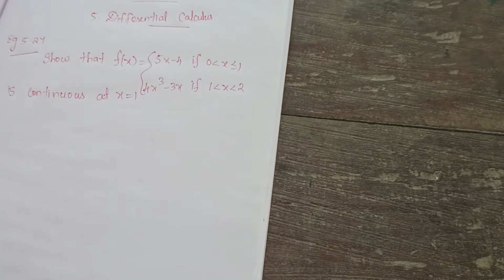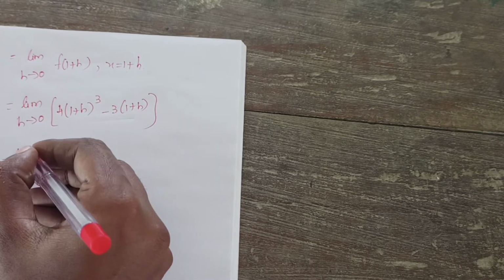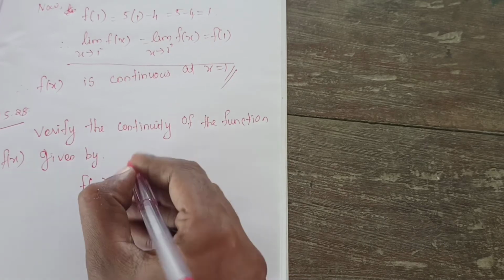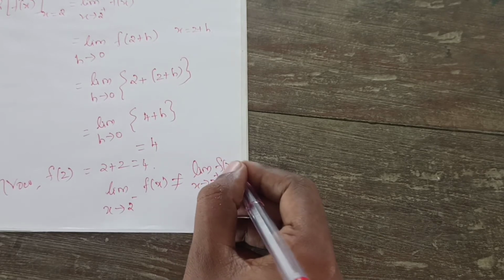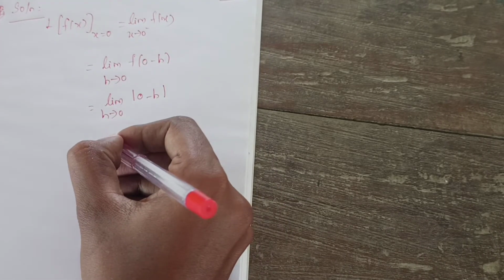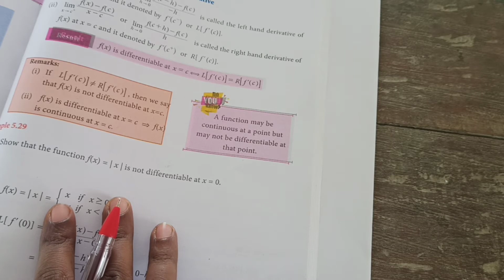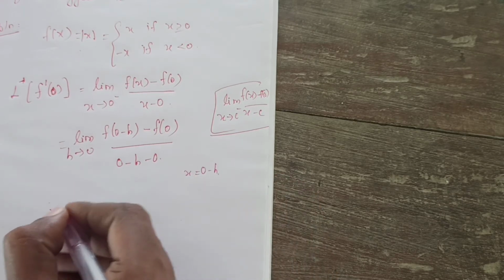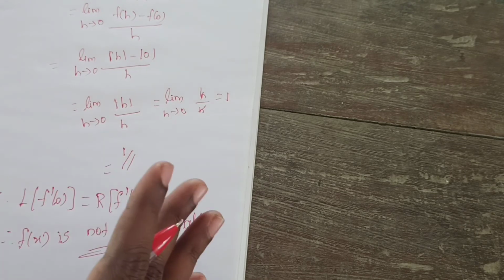GRADE 11 | BM | DIFFERENTIAL CALCULUS | 23.01.2021 | 10.10 AM